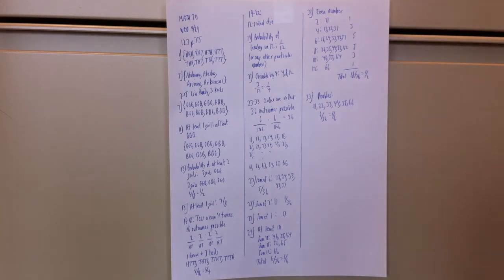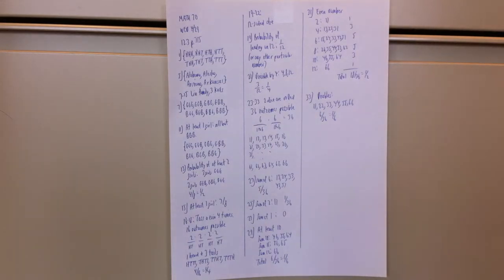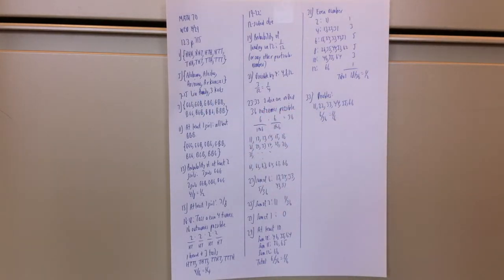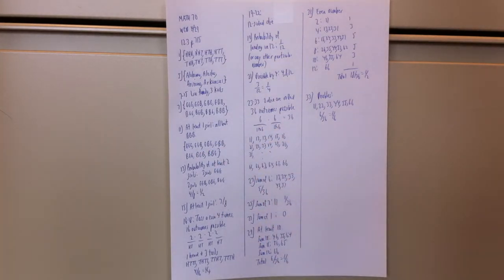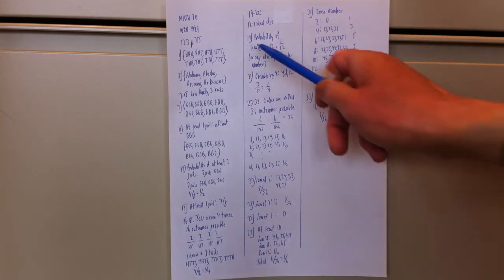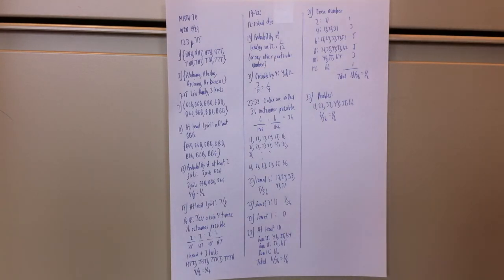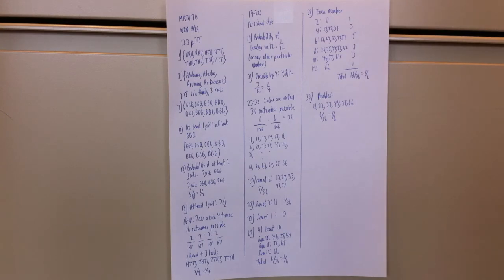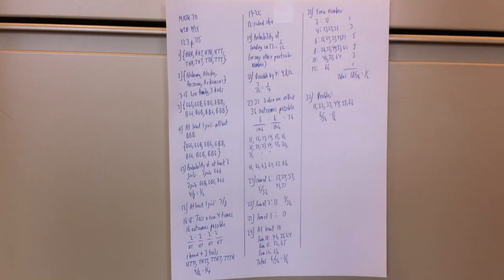MATH 70 WED 04/29/2020, SECTION 12.3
This is Mel Hom's Math 70, CCSF, Wed 4/29/2020, section 12.3